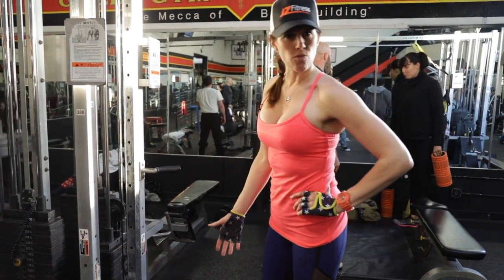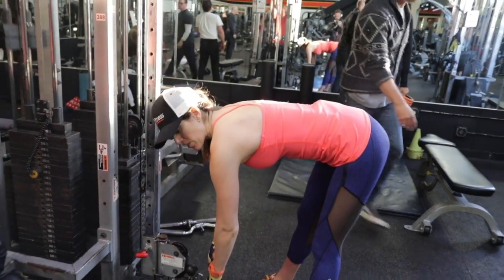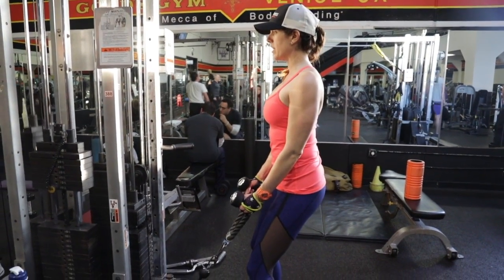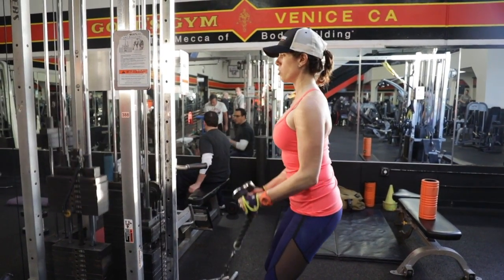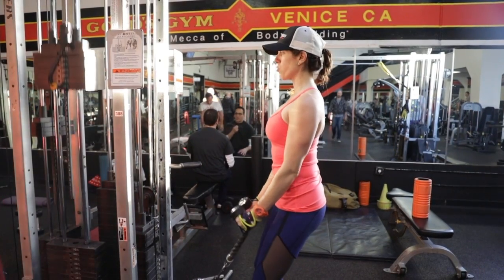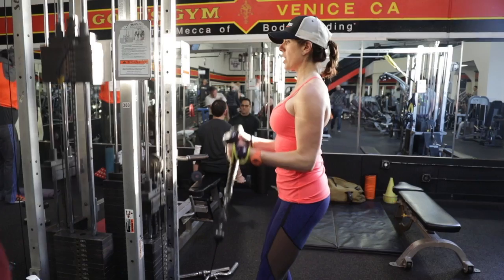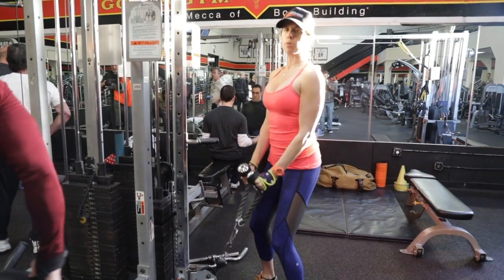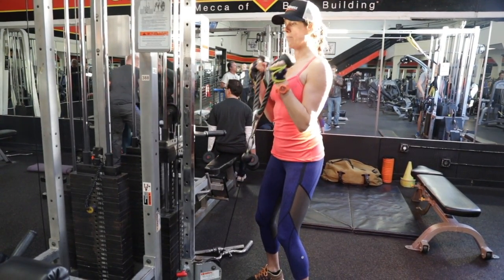Rope Biceps Curls with JZ FITNESS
LOVE the ropes.  Guard them with your life. LOL! For more info on fitness and lifestyle tips, check out